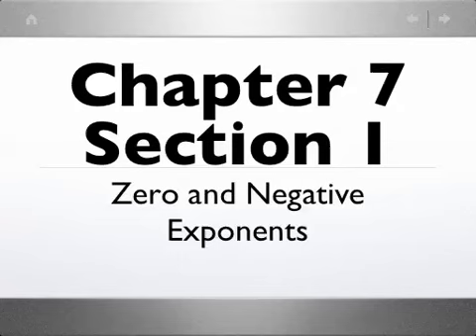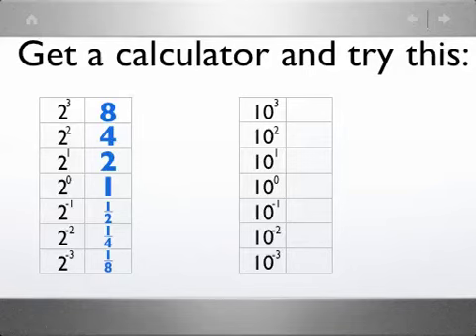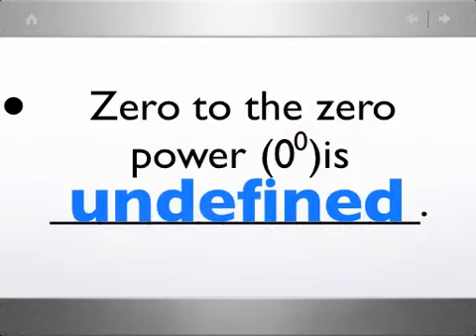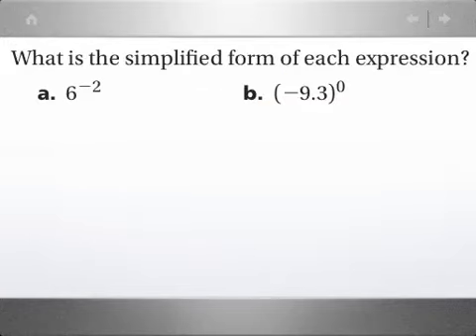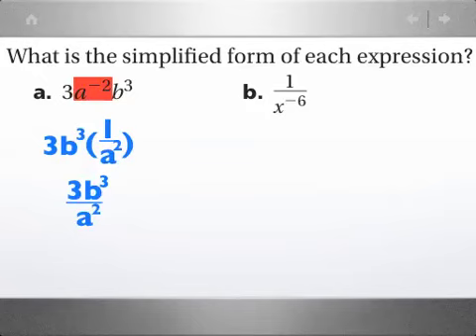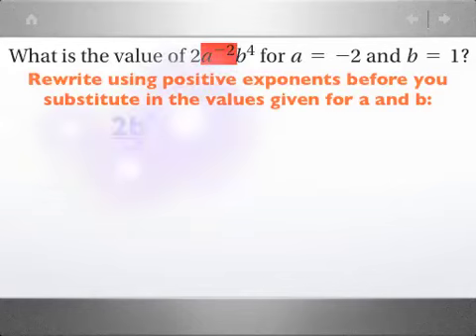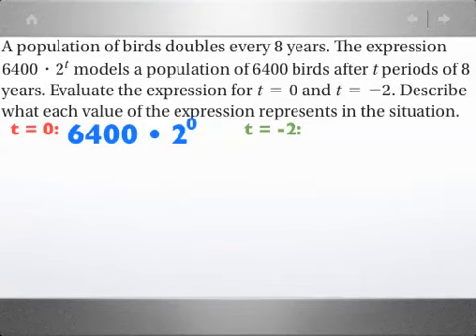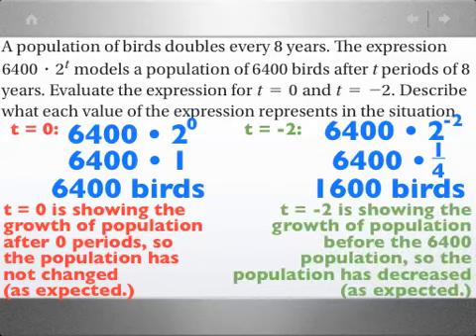Chapter 7 Section 1 - Zero and Negative Exponents(Alg1)